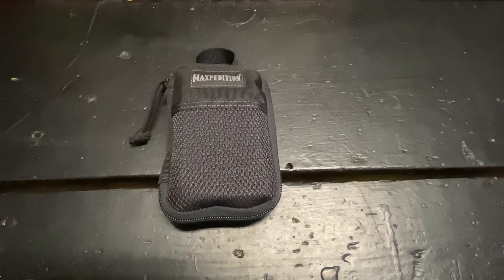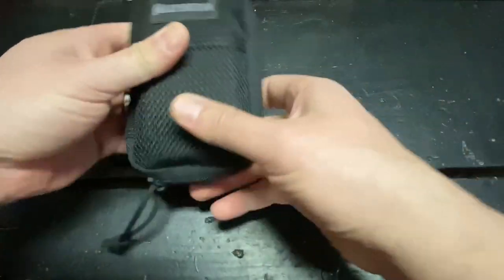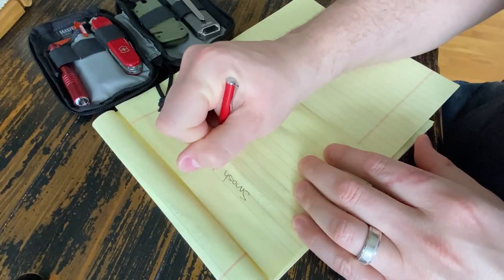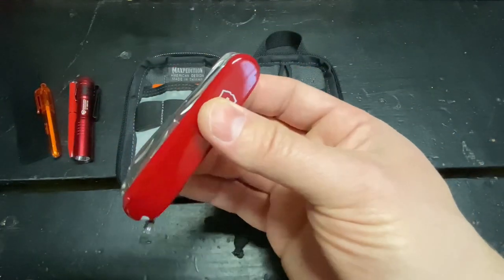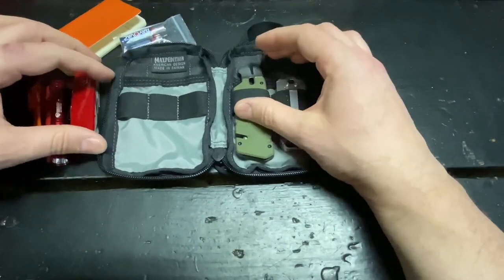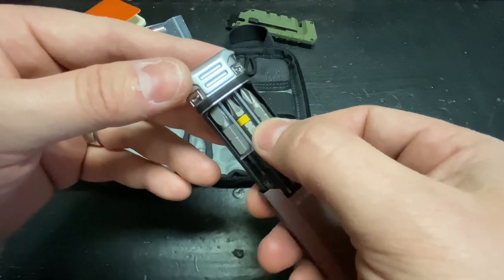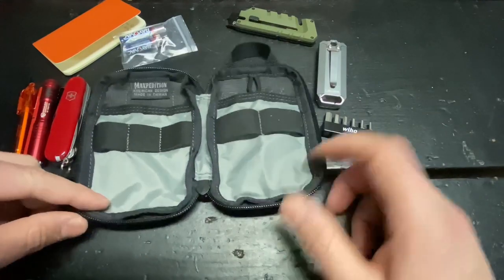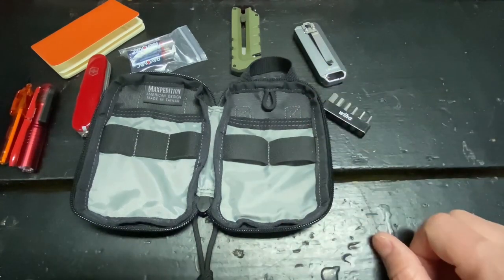How to organize your everyday carry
Maxpedition claims this micro is a pocket organizer, do you agree? It certainly is extremely well made and can pack a lot of stuff.

Maxpedition Micro

Victorinox Super Tinker

Streamlight Microstream

Moleskin mini notebook

Gerber Prybrid

Thanks

Bit Vault

Wiha hex bit-small set